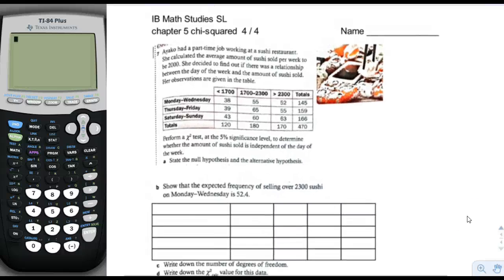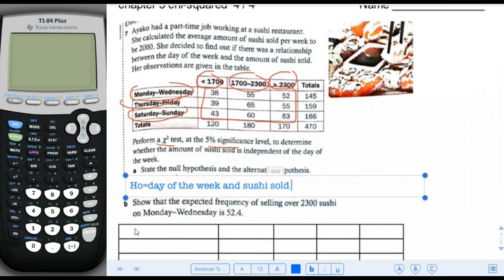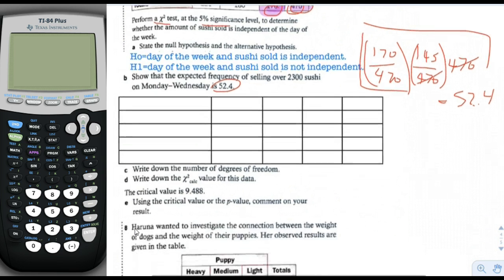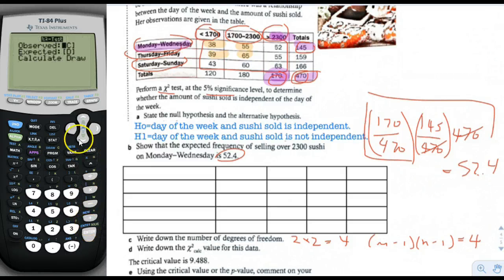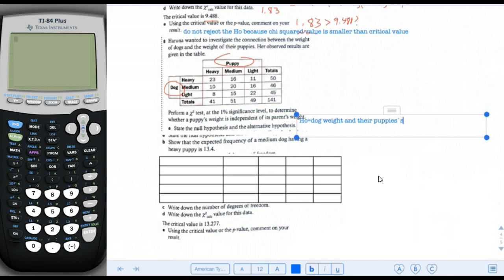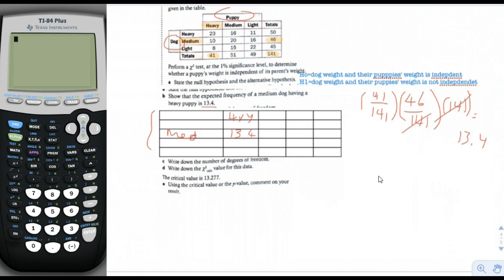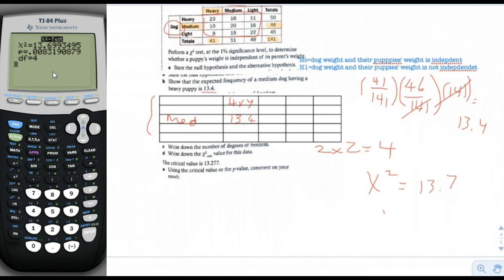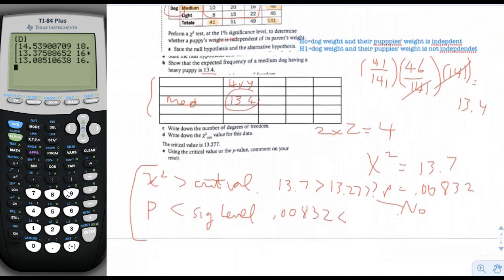MS SL 11 chi squared p4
MS SL 11 chi squared p4 2nd try